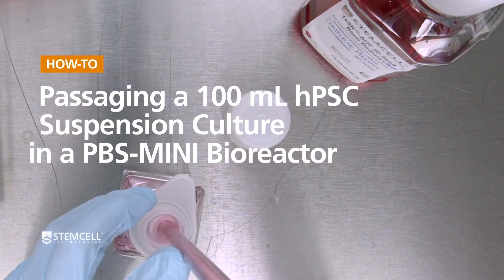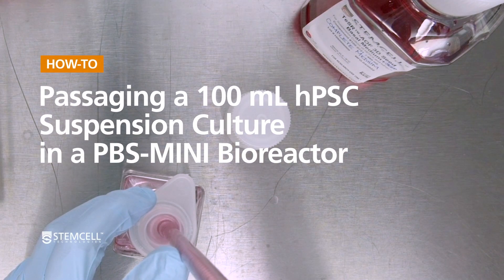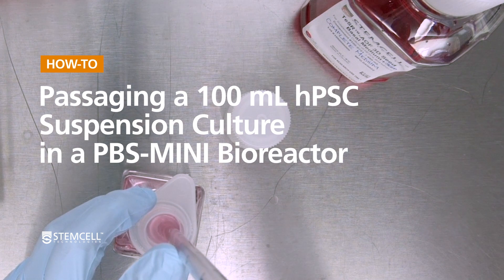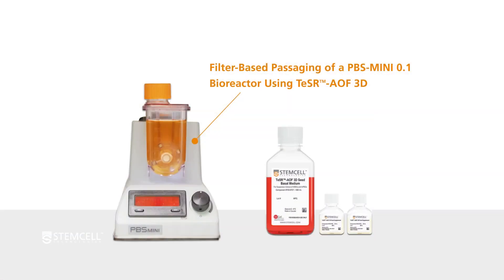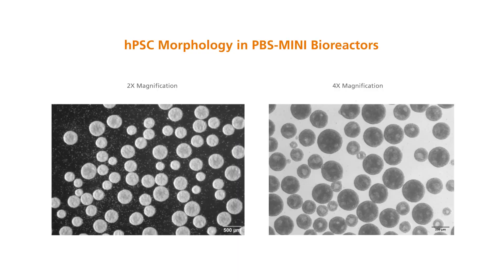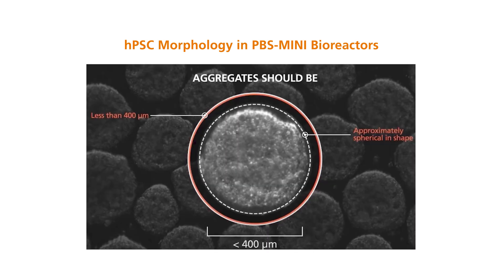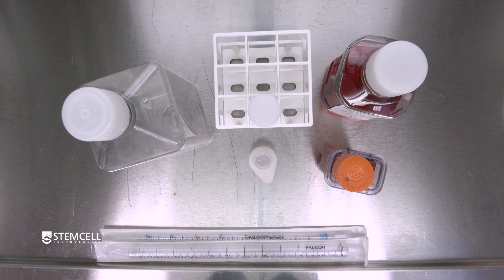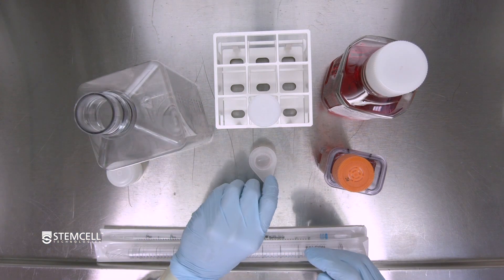Passaging a 100 mL hPSC Suspension Culture in a PBS-MINI Bioreactor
Description: STEMCELL’s portfolio of TeSR™ 3D-optimized media products have been developed for robust and scalable suspension culture of human pluripotent stem cells (hPSCs) in aggregates. The workflows include non-enzymatic dissociation using the Gentle Cell Dissociation Reagent and filter-based trituration. For larger-scale hPSC suspension cultures, STEMCELL recommends the PBS-MINI Bioreactor with 0.1 L and 0.5 L vessels. Watch this technical video to learn how to passage a 100 mL hPSC suspension culture in a PBS-MINI Bioreactor 0.1 L vessel.

Timecode:
 0:00 Intro
 0:21 Preparing required reagents and materials
 1:41 Imaging an aggregate sample to evaluate morphology
2:50 Clump passaging a 3D hPSC culture using GCDR and filter-based trituration
12:50 Seeding hPSC clumps into a PBS-MINI Bioreactor 0.1 L vessel